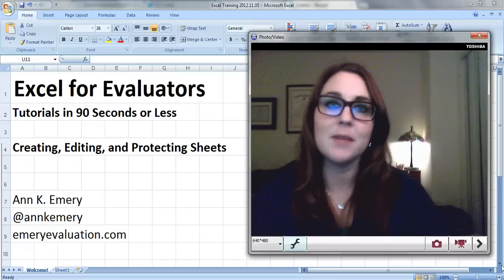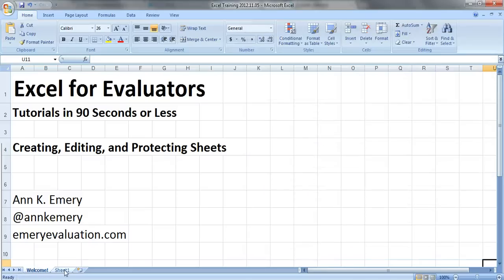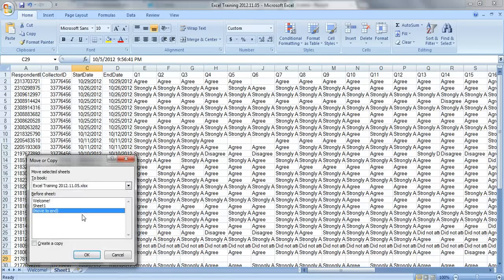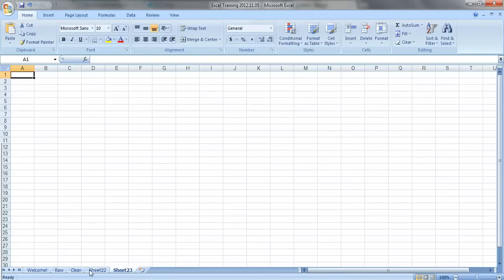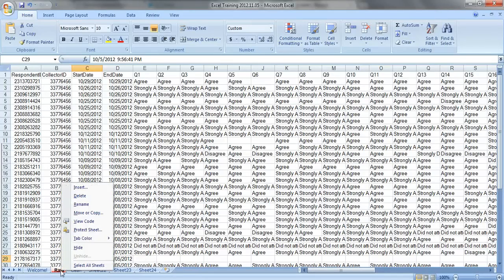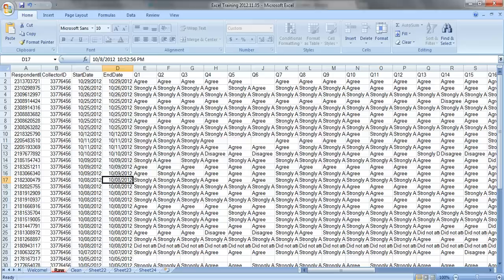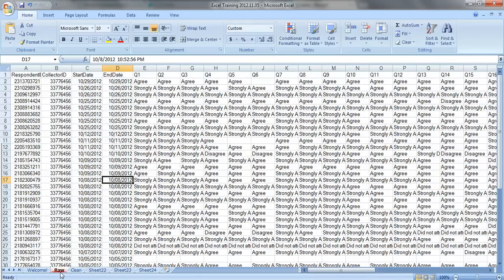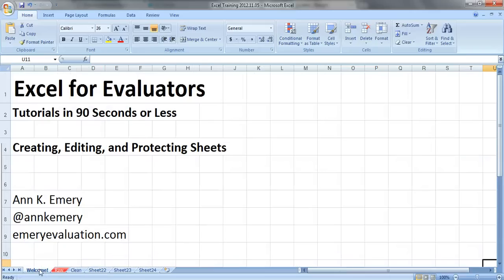How to Create, Edit, and Protect Sheets in Excel